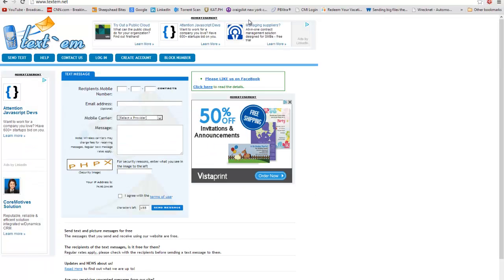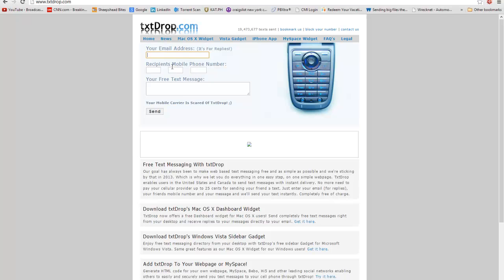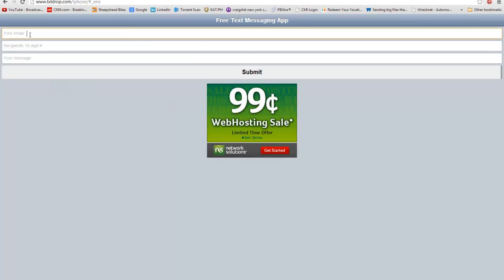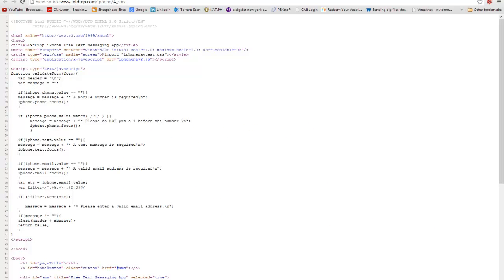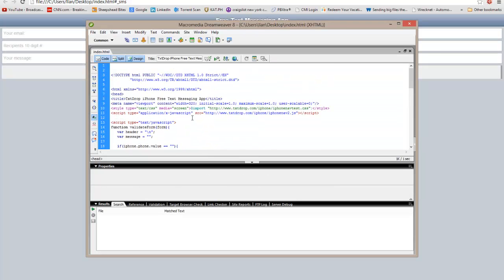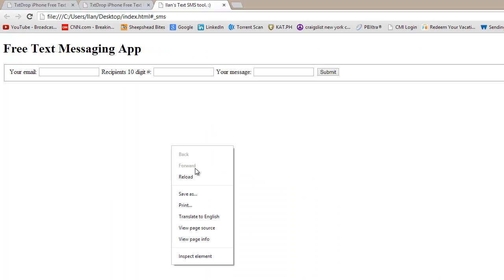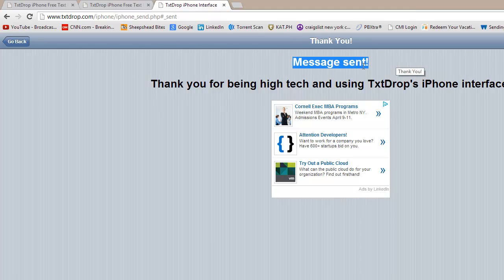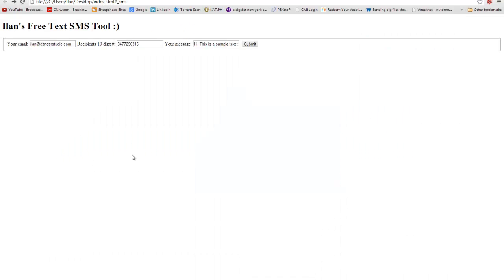Tutorial - Free SMS & Text Messaging from your PC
Video showing how to send and receive free text messages through your computer, best free service out there where you don't even need to know the other person's carrier. This is a great way to communicate with consumers, follow up and chat with others. This video also shows how to embed and add this kind of technology to your existing site or sites.